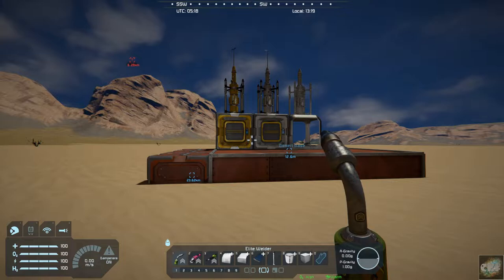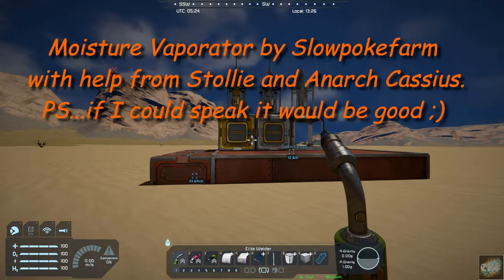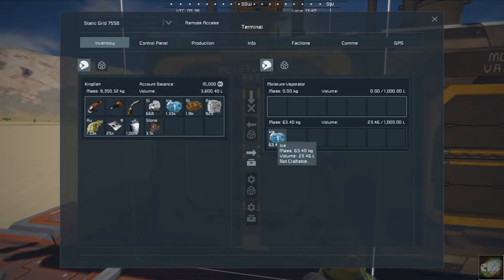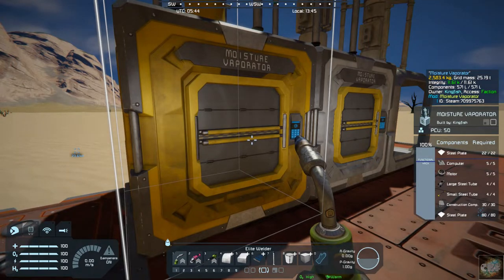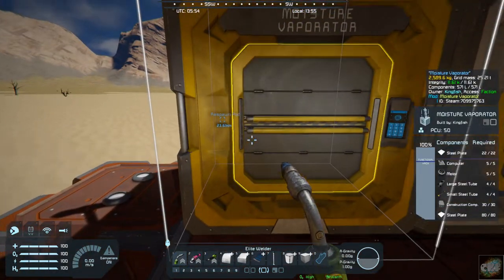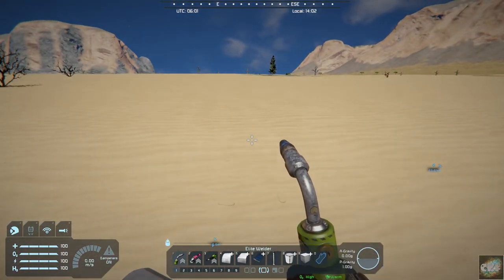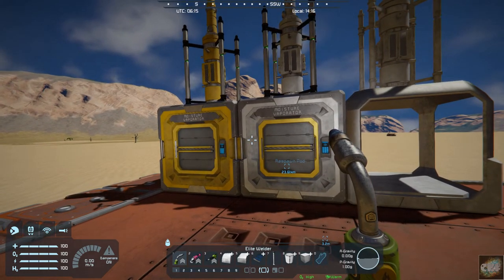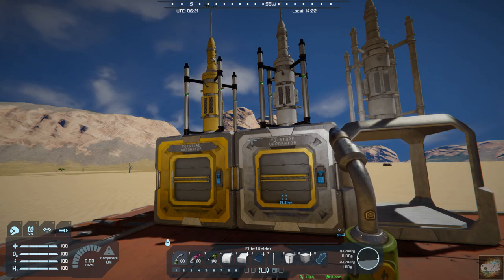Space Engineers – Mod Wednesday – Moisture Vaporator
This week’s mod is Moisture Vaporator by SlowpokeFarm with updates by Stollie and Anarch Cassius.  This mod adds a unit to produce ice on atmospheric planets.  This helps in ice production for your oxygen and hydrogen.  I highly recommend it.